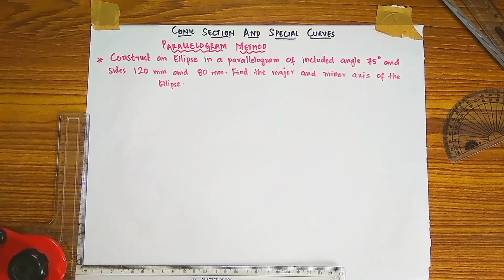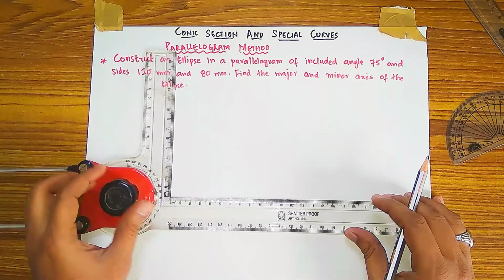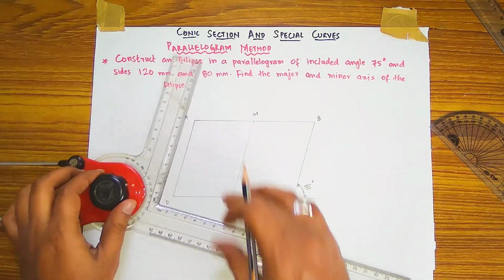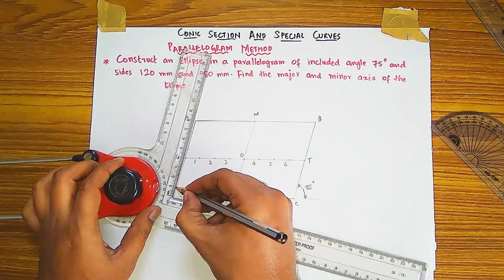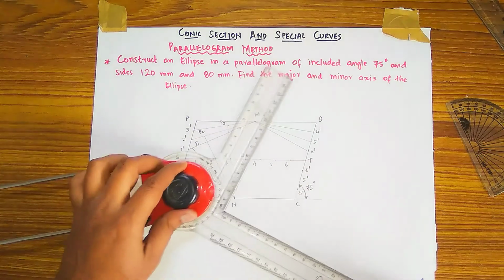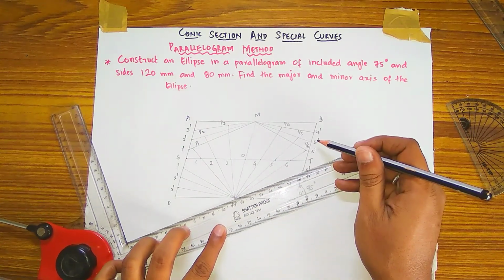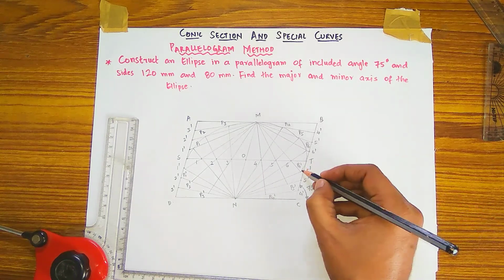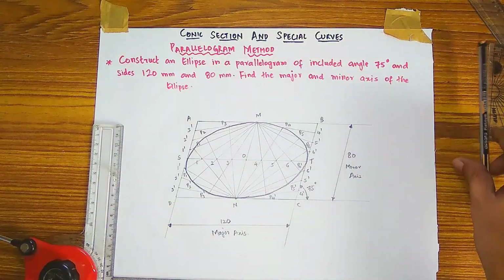Ellipse by Parallelogram method (English)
#5 Ellipse by Parallelogram method (English)
This video is of conic section and special curves which I have drafted to make students understand and draft by them easily.

Conic sections and special curves in (Hindi)

Conic sections and special curves in (English)